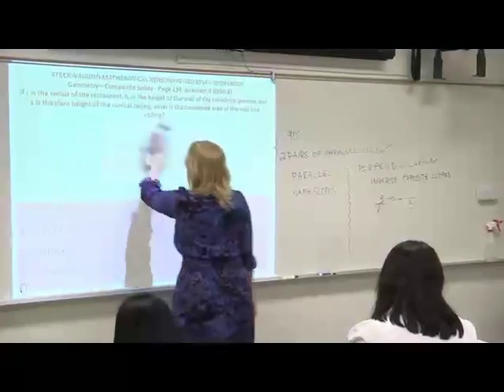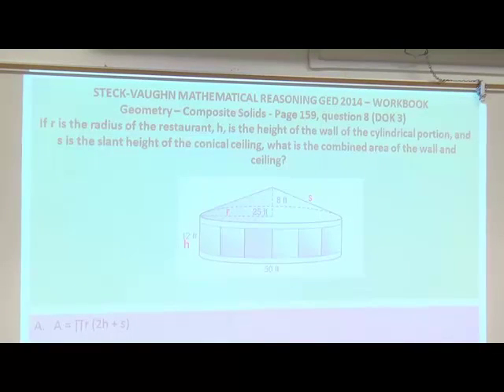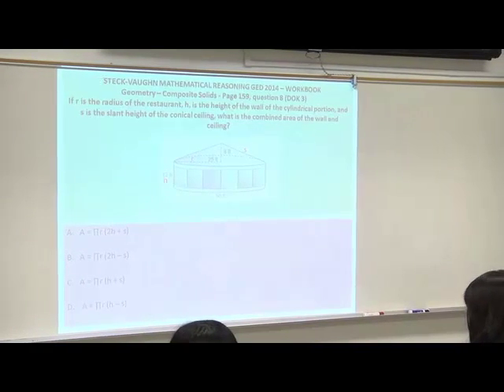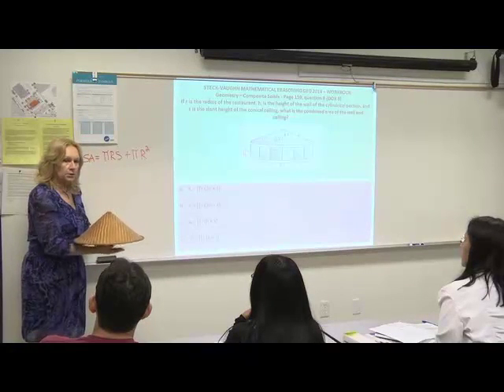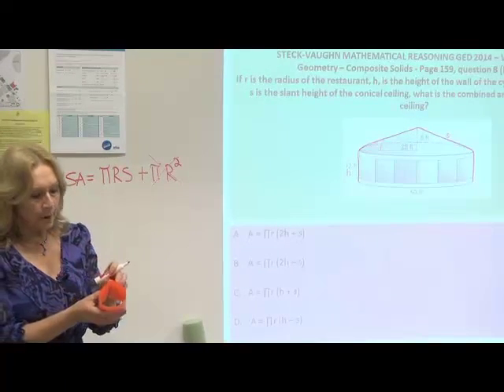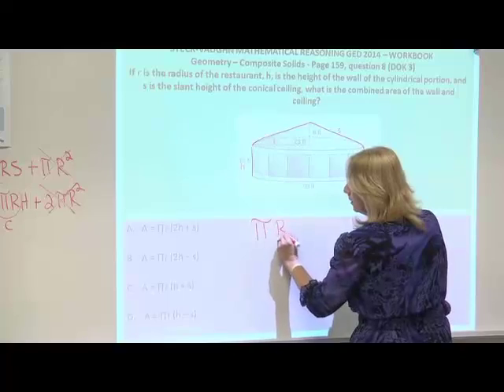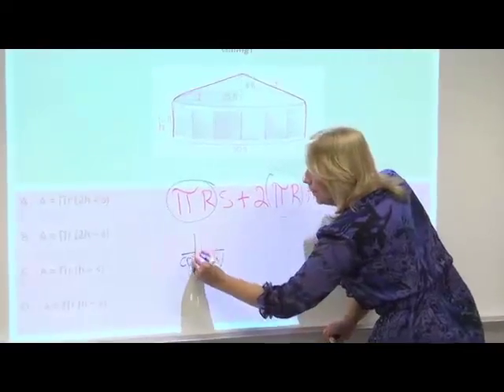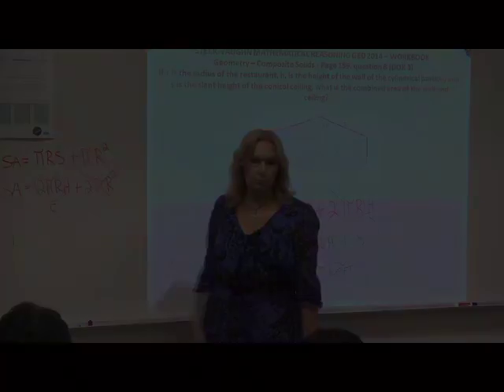CALPROMath9_CompositeSolids 10.29.14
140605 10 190